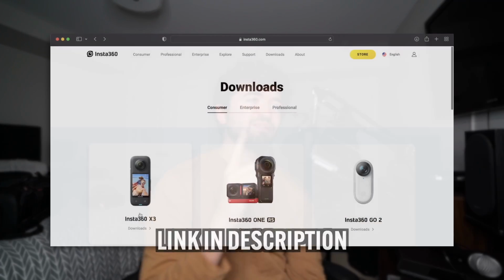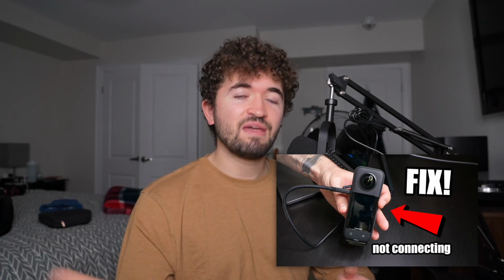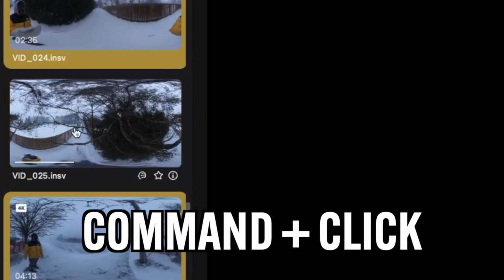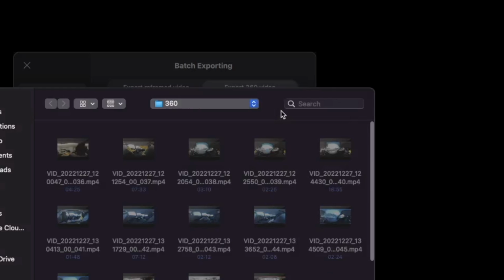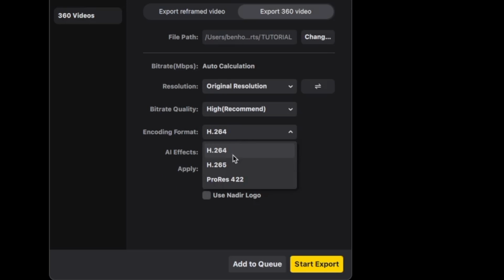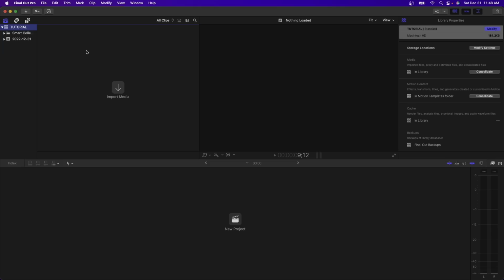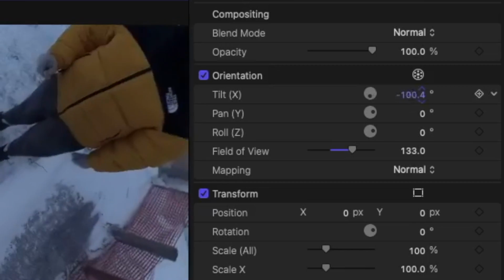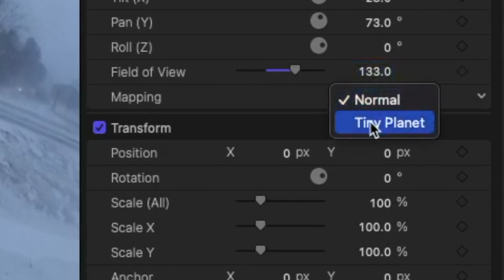Insta360 X3 | Import to Final Cut Pro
In this video I will quickly explain how to import your Insta360 X3 files into Final Cut Pro for editing.